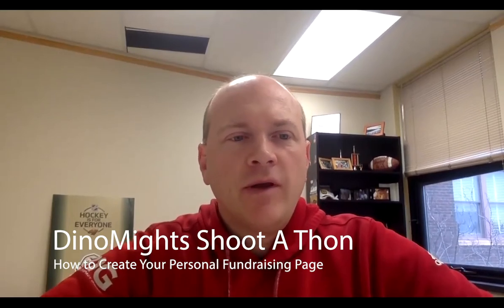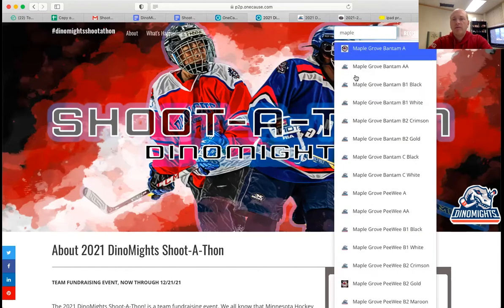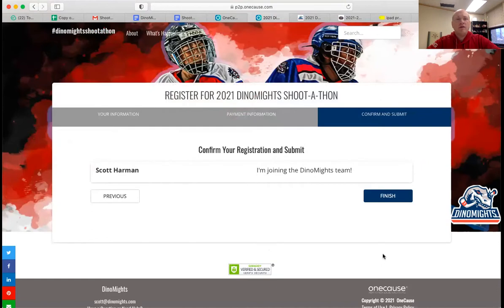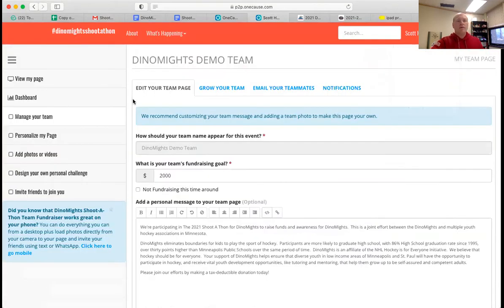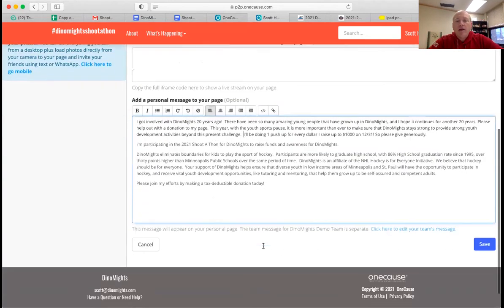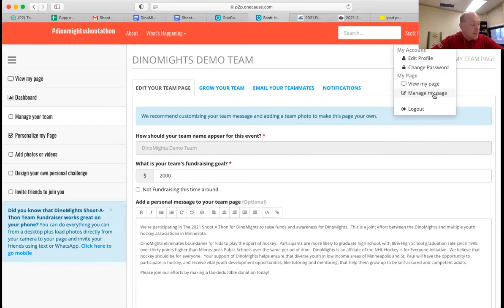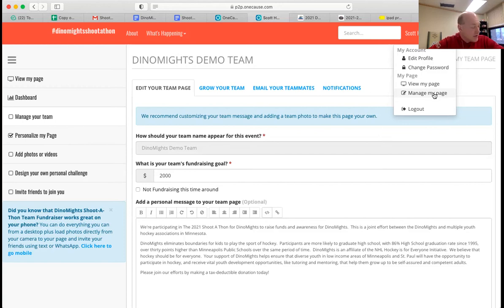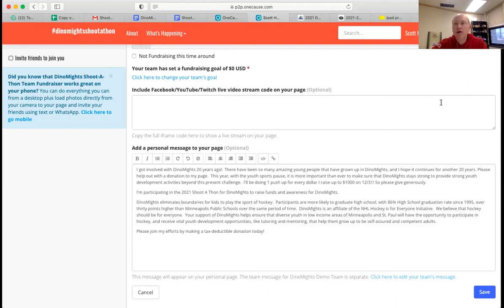DinoMights Shoot A Thon: Create Your Page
This video lets shoot a thon participants know how to create their personal fundraising pages.  Here is the link for the Shoot A Thon